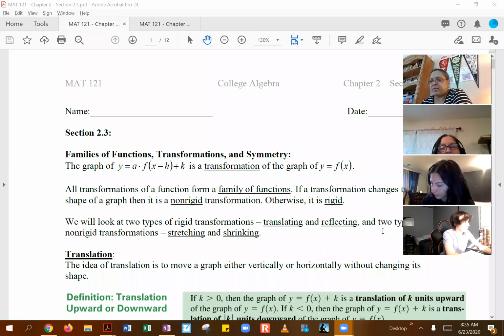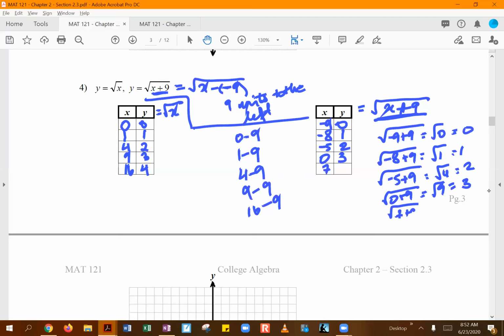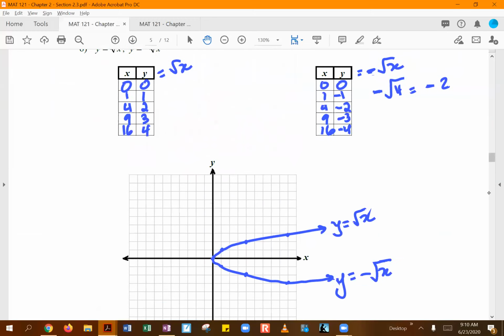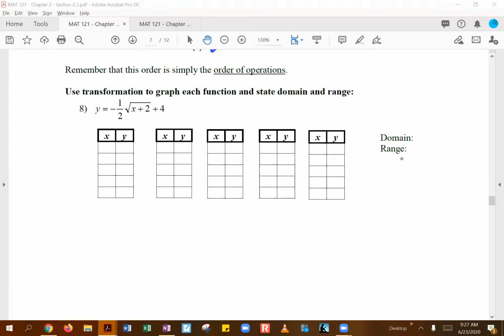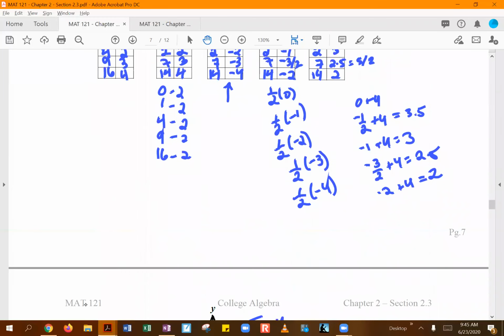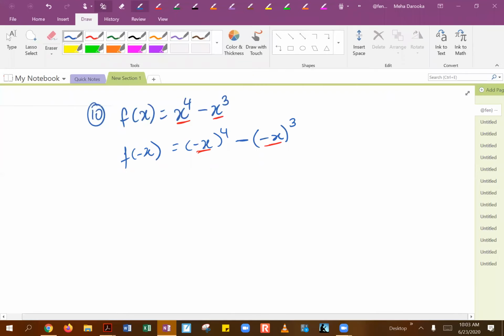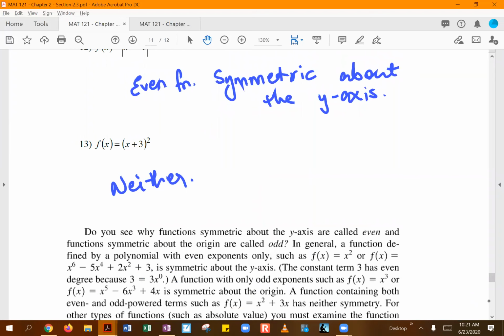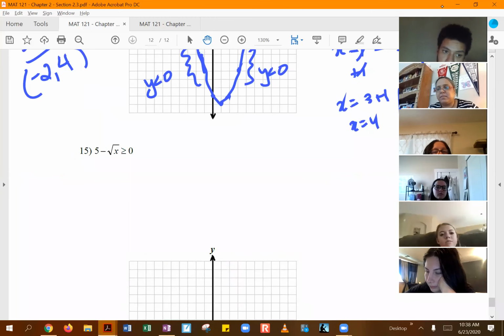MAT 121 - Chapter 2 - Section 2.3 - 06.23.2020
Families of Functions, Transformations, and Symmetry.